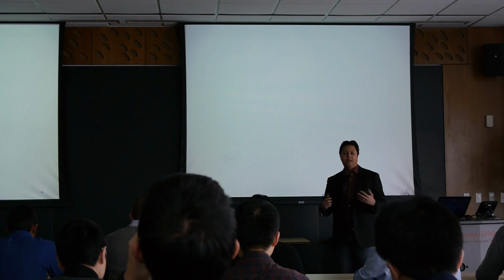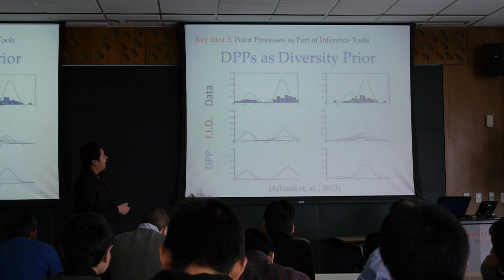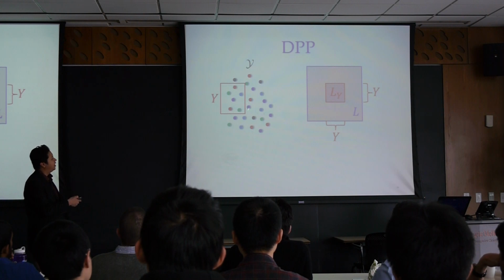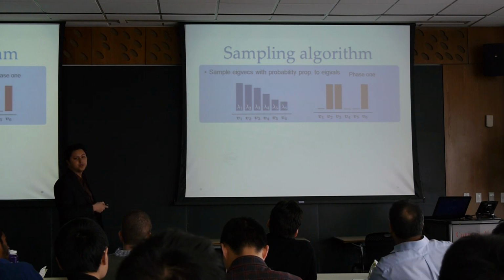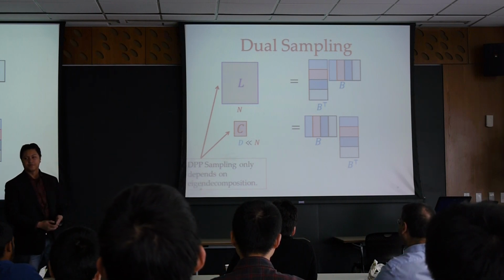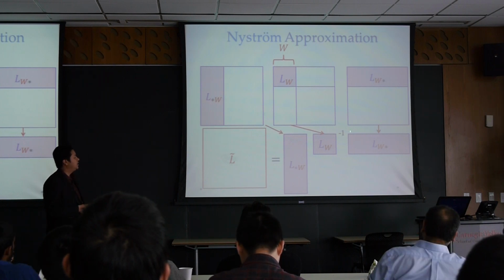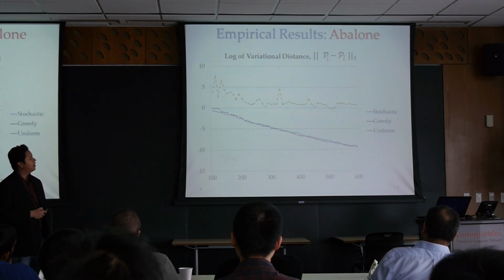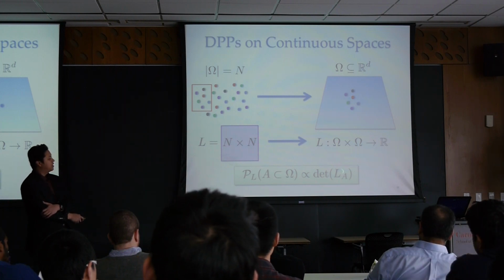ML Lunch (Feb 10): Large Scale Inference of Determinantal Point Processes (DPPs)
Speaker: Raja Hafiz Affandi

Abstract
Determinantal Point Processes (DPPs) are random point processes well-suited for modelling repulsion. In machine learning and statistics, DPPs are a natural model for subset selection problems where diversity is desired. For example, they can be used to select diverse sets of sentences to form document summaries, or to return relevant but varied text and image search results, or to detect non-overlapping multiple object trajectories in video. Among many remarkable properties, they offer tractable algorithms for exact inference, including computing marginals, computing conditional probabilities, and sampling. In our recent work, we extended these algorithms to approximately infer non-linear DPPs defined over a large amount of data, as well as DPPs defined on continuous spaces using low-rank approximations. We demonstrated the advantages of our models on several machine learning and statistical tasks: motion capture video summarization, repulsive mixture modelling and synthesizing diverse human poses. Given time, I will also briefly touch on our other related works such as extending DPPs into a temporal process that sequentially select multiple diverse subsets across time and how we go about learning the parameters of a DPP kernel. These are joint works with Emily Fox, Ben Taskar and Alex Kulesza.